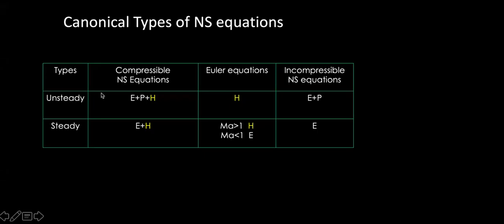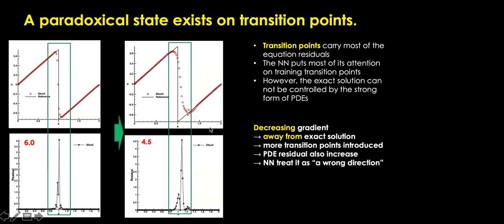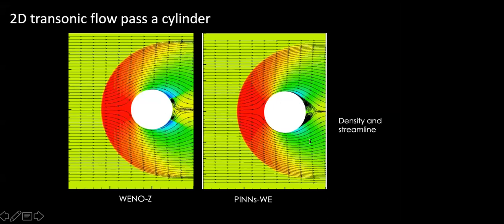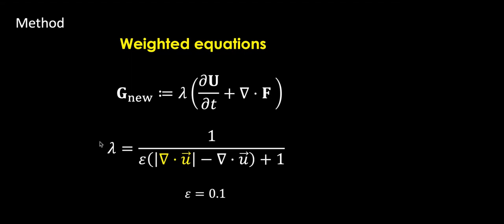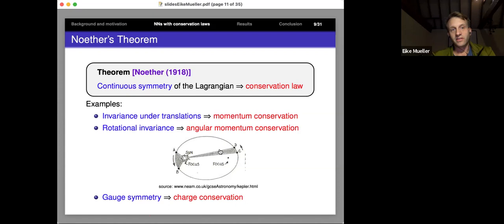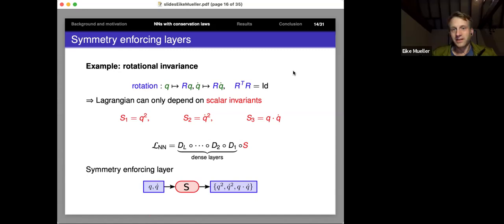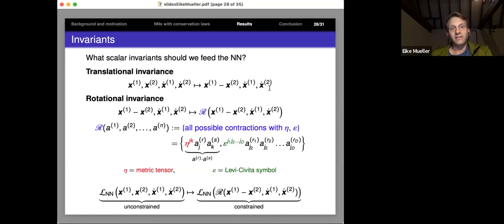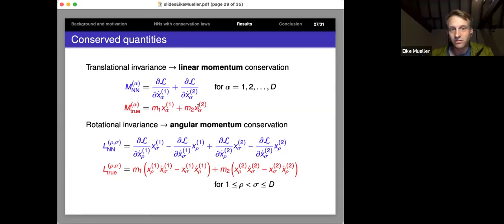PINNs || Implementing Symmetry in NN || Seminar on: October 21, 2022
1) Li Liu, Institute of Applied Physics and Computational Mathematics, China, Discontinuity Computing Using Physics-Informed Neural Networks.
2) Eike Mueller, University of Bath, UK,  Exact conservation laws for neural network integrators of dynamical systems